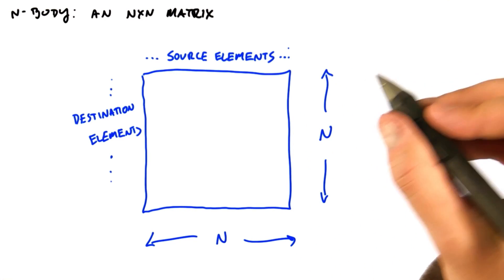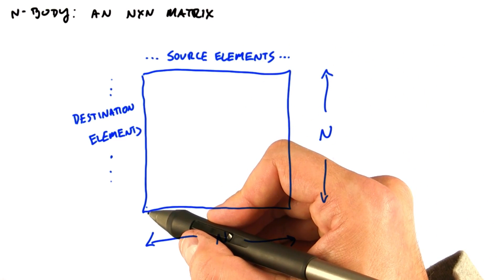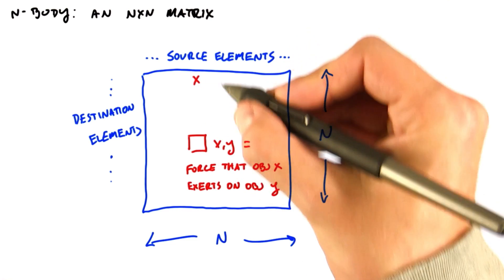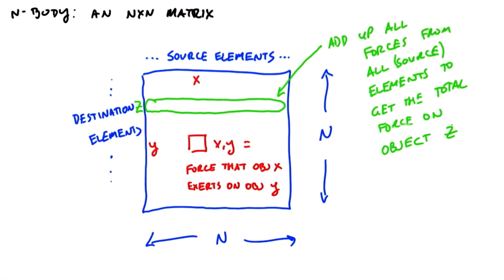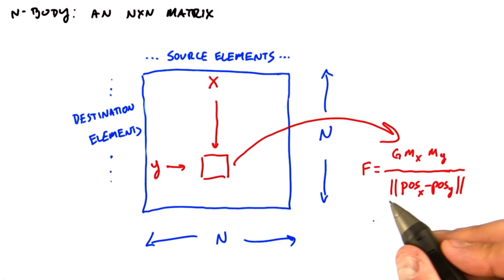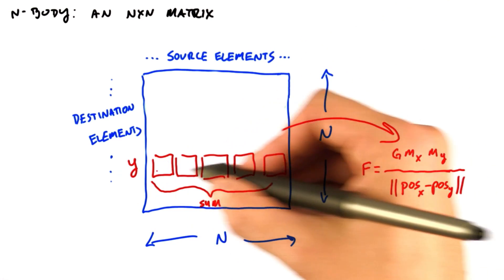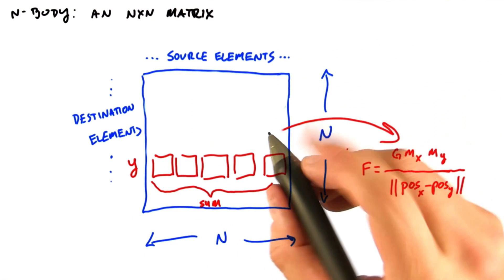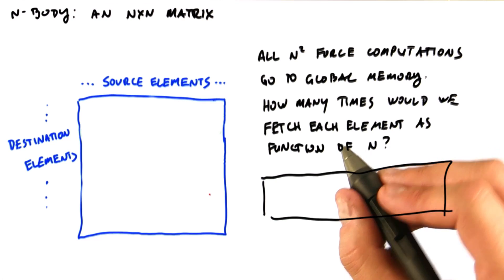How To Implement Dense N-Body as Simply As Possible - Intro to Parallel Programming